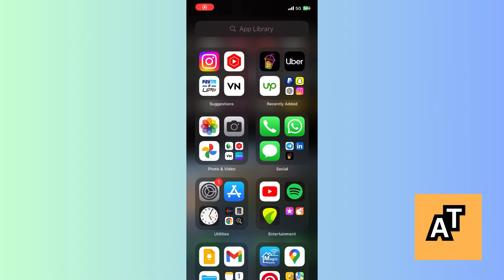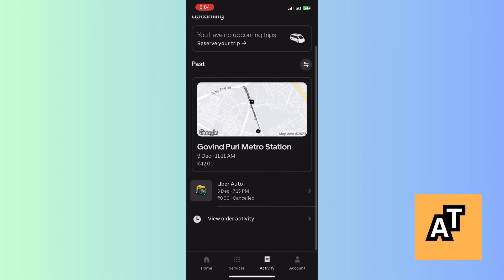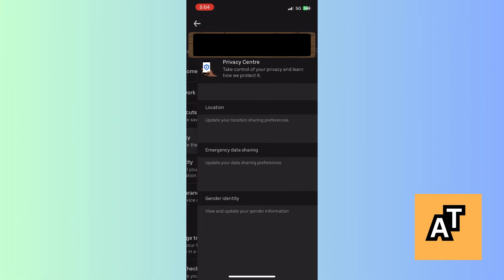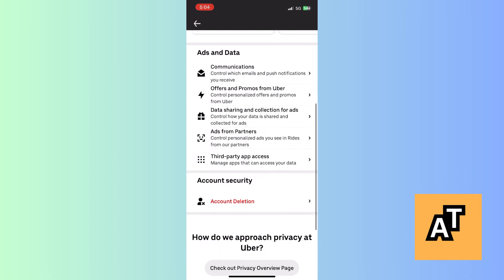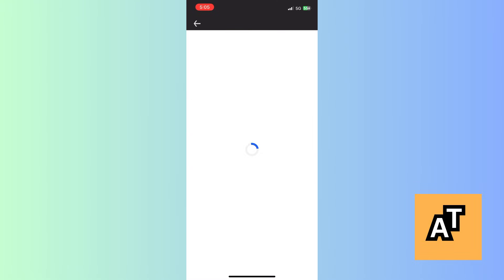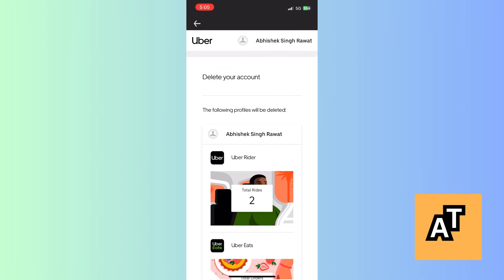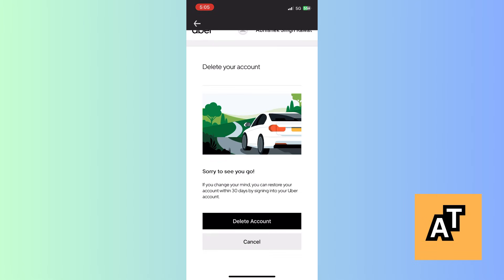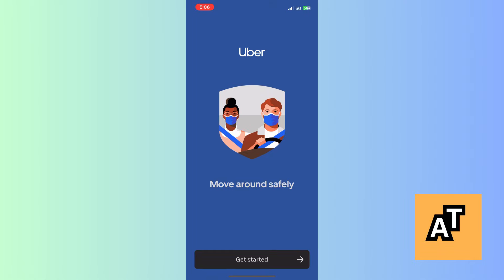How To Delete Trip History On Uber Tutorial | Clear Ride History On Uber App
How To Delete Trip History Uber Tutorial
In this video I show you  How To Delete Trip History Uber Tutorial